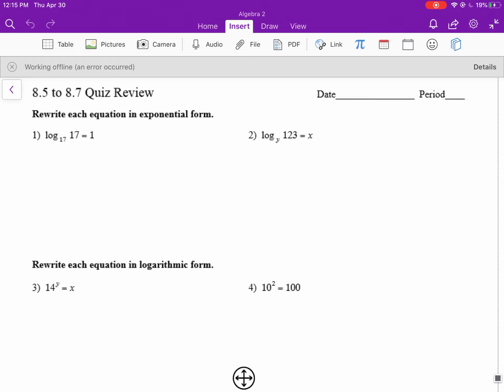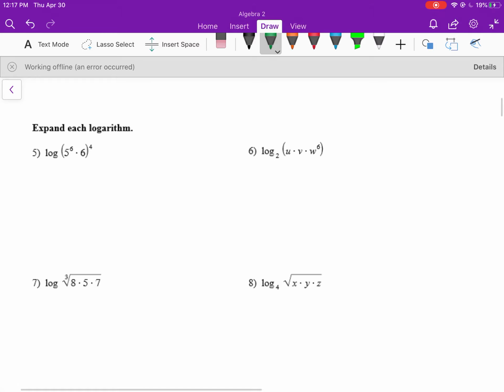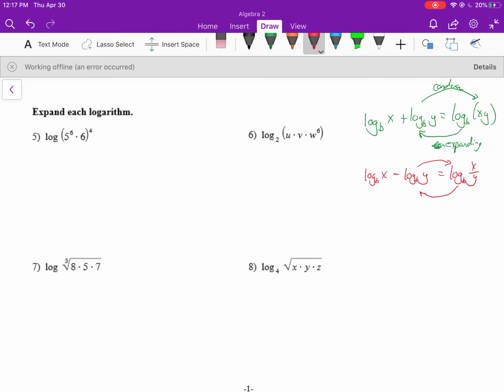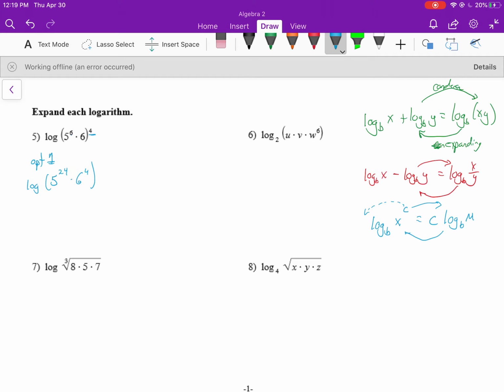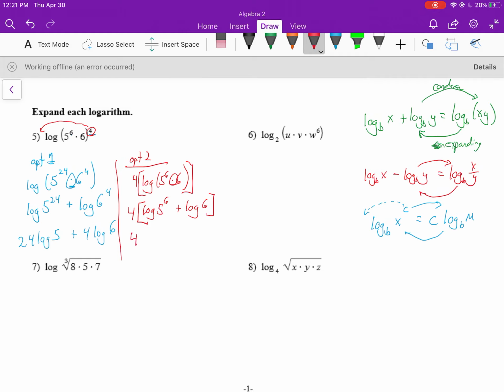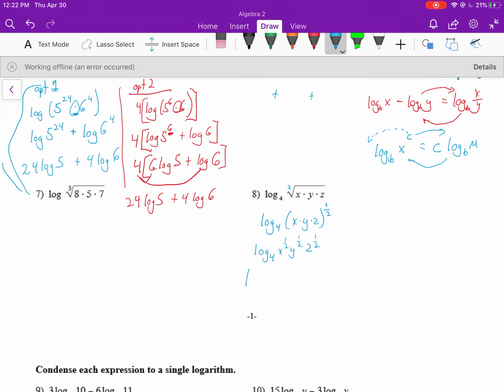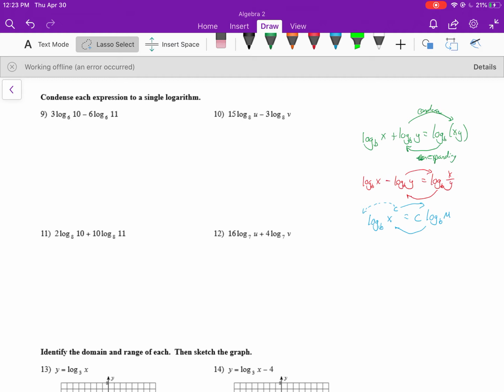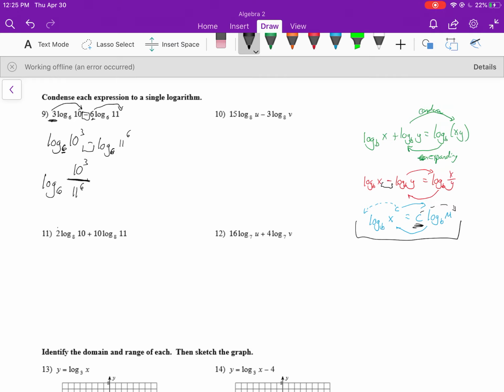Algebra 2 # 1-12 of 8.5 to 8.7 Quiz Review